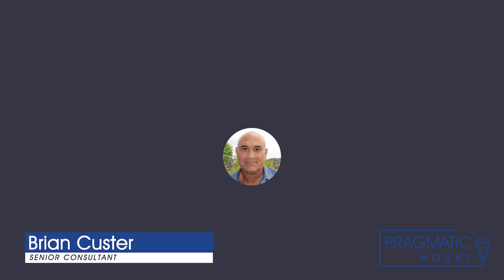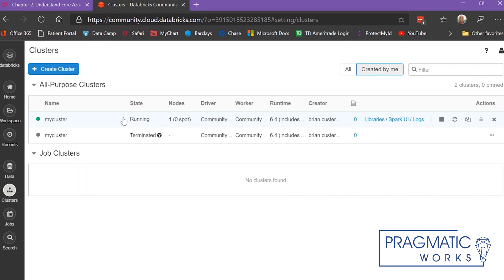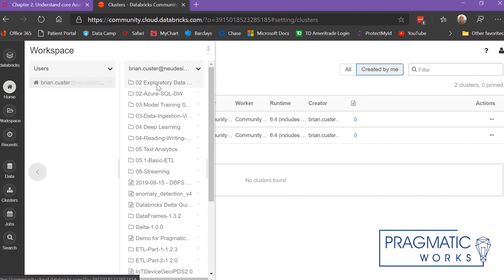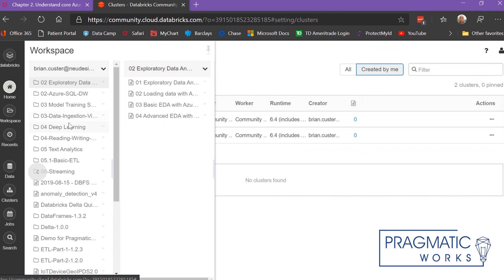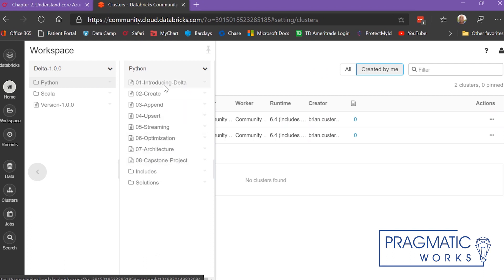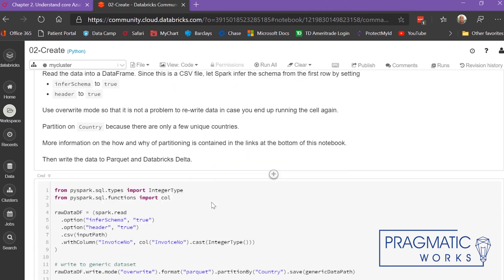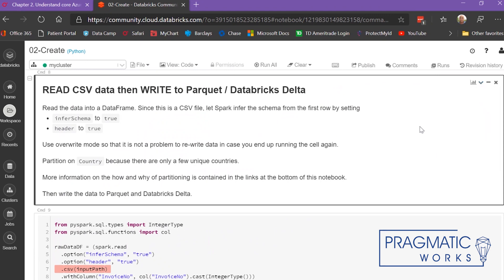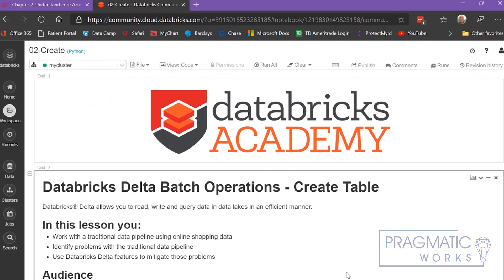What is Databricks Community Edition?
Databricks Community Edition is a great place to learn how to use Azure Databricks, for free!